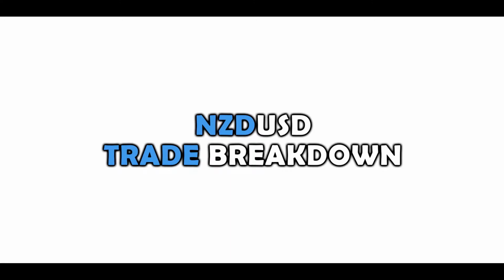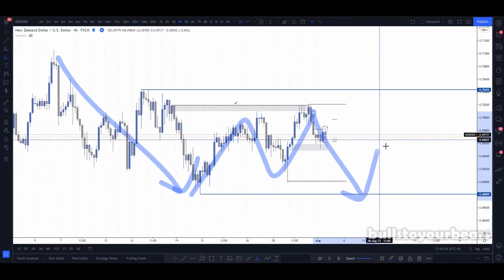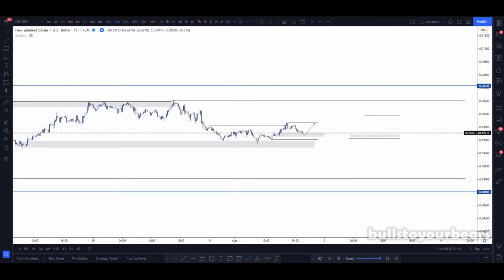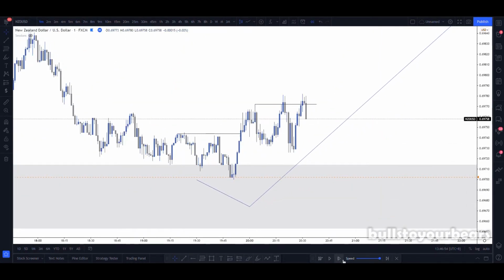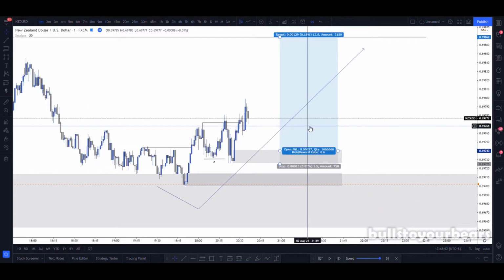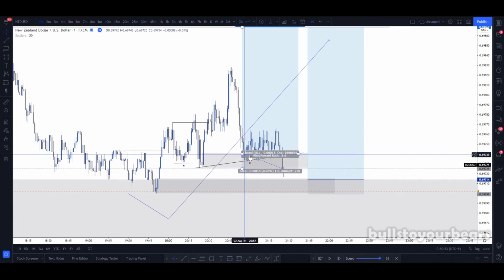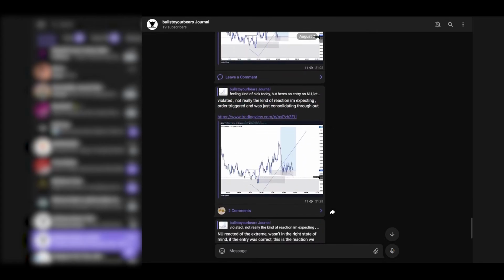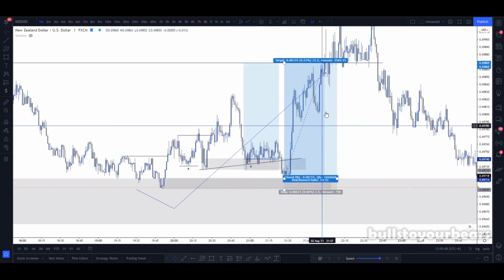SMART MONEY TRADE BREAKDOWN : NZDUSD -1R